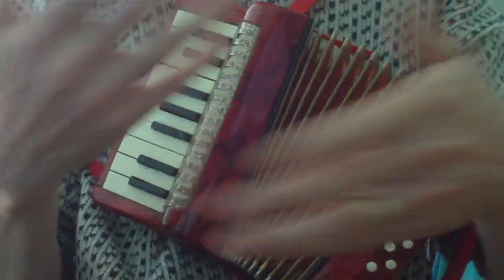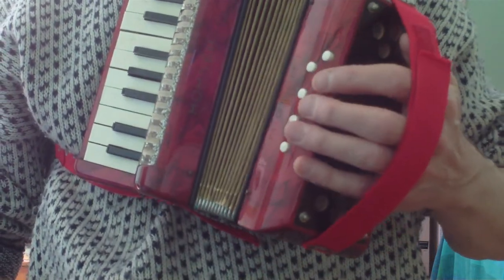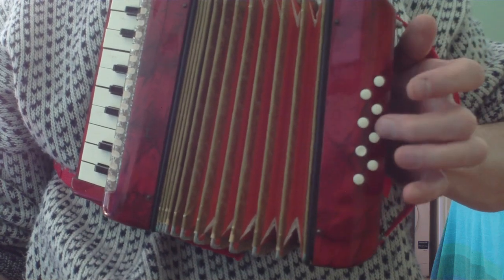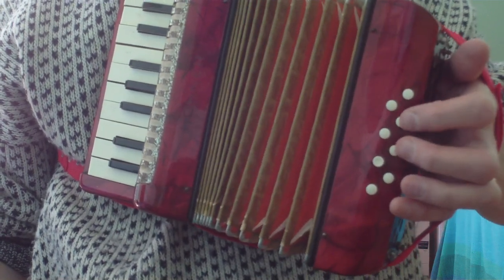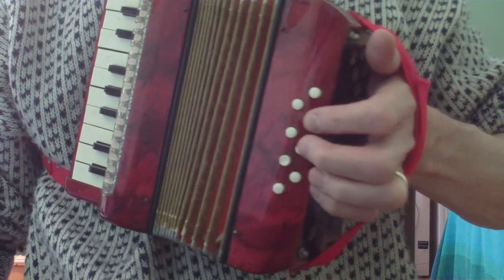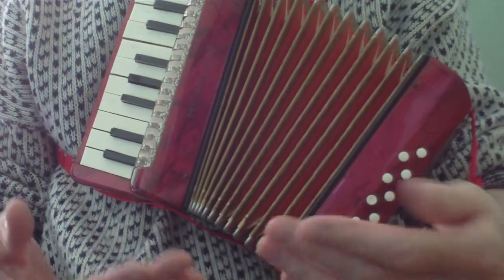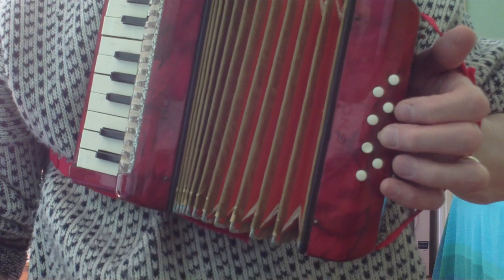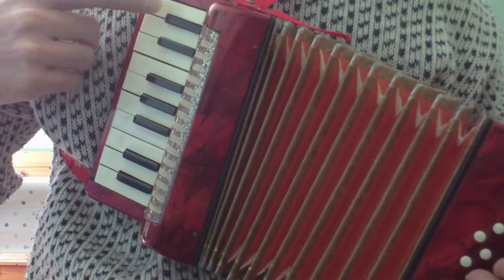Hohner Mignon (8 bass piano accordion) tutorial: 'Clementine'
Hi Dad,

I hope this might help as a starting point.  It's a bit rustic; please forgive my attempts at singing, in particular.

Love,

Dan. x

Greetings to anyone else watching.